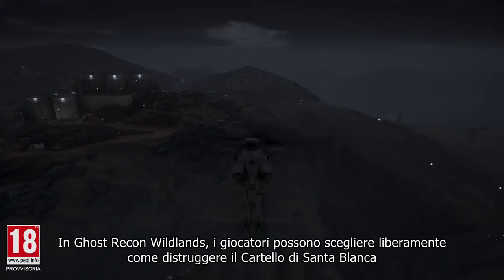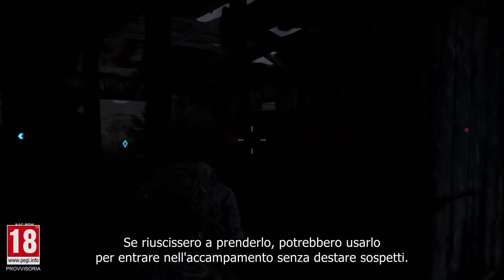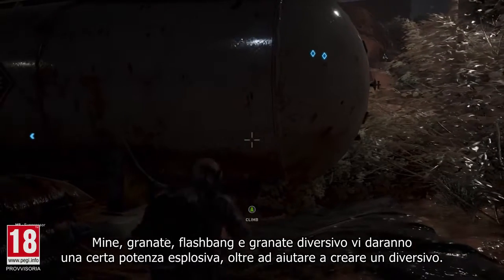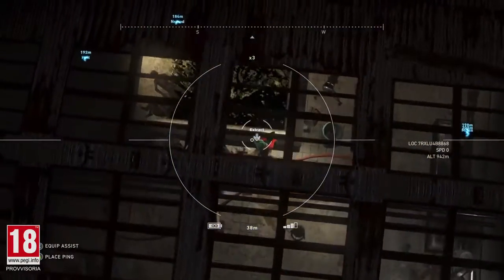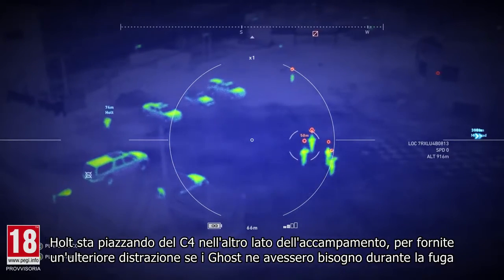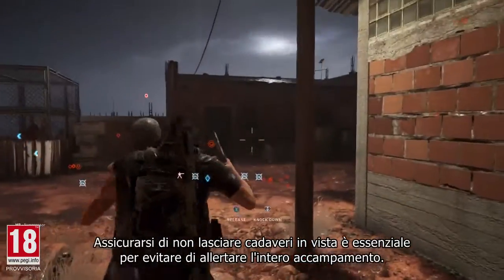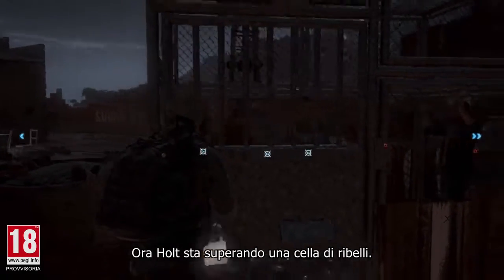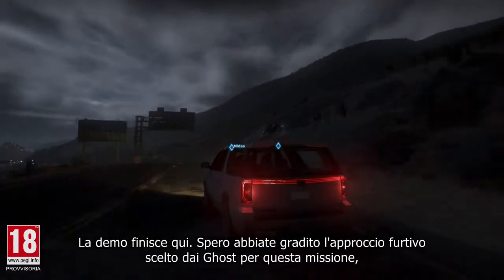GHOST RECON WILDLANDS GAMEPLAY COOP SUB ITA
PS4/XB1/PC

07:03:2017